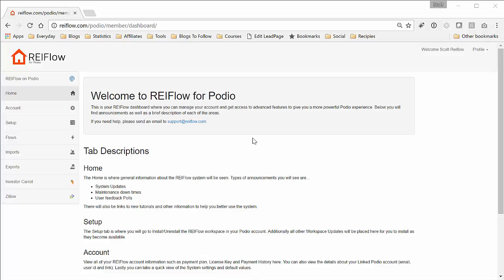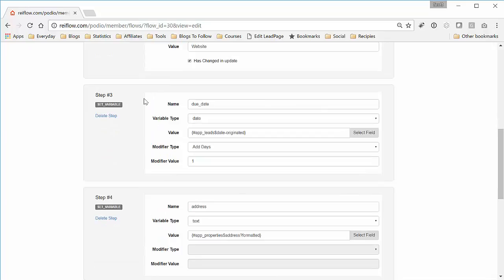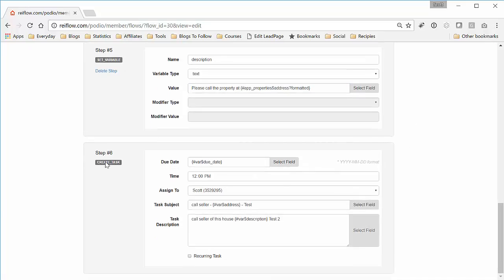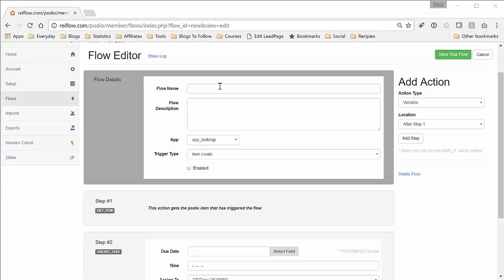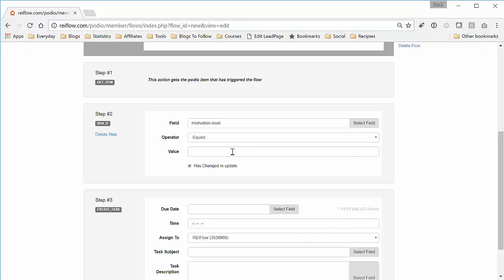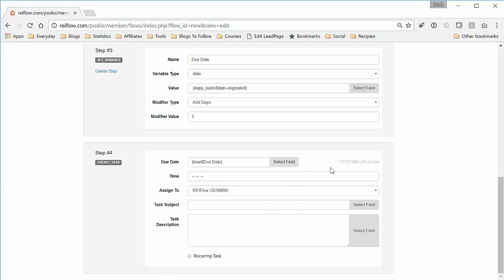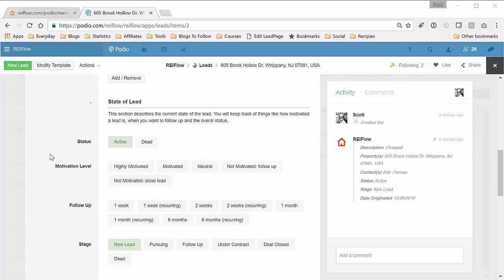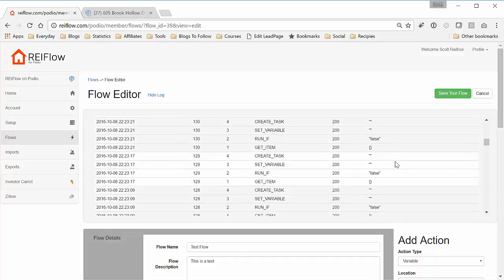REIFlow - Flow Tool - General How To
This is a video tutorial on how to use the REIFlow Flow Tool to create a Task.